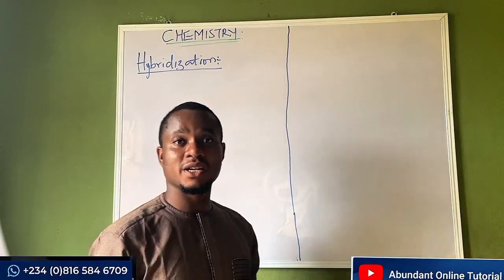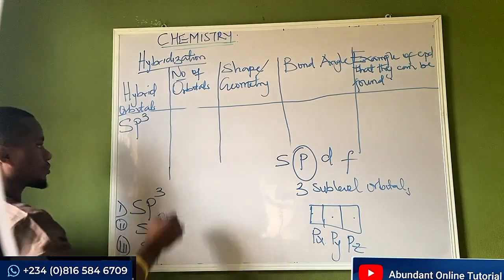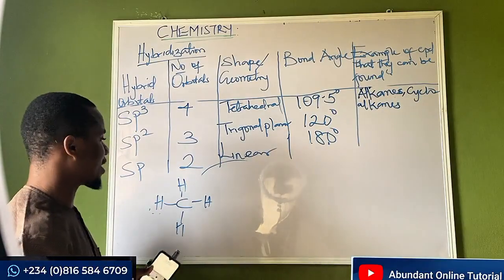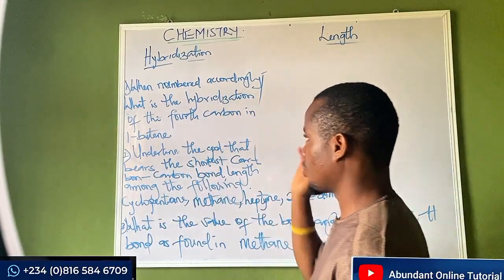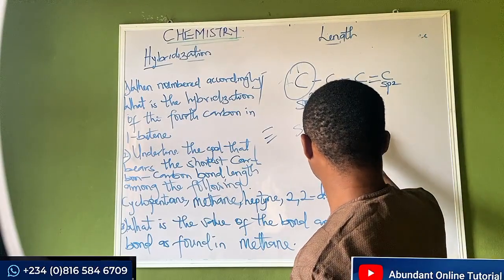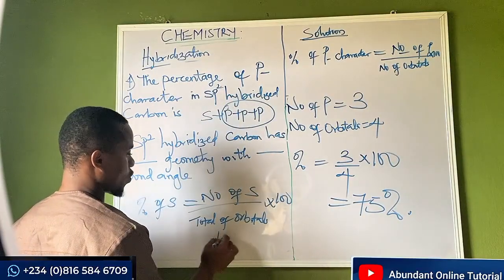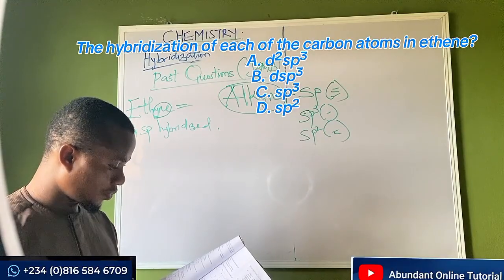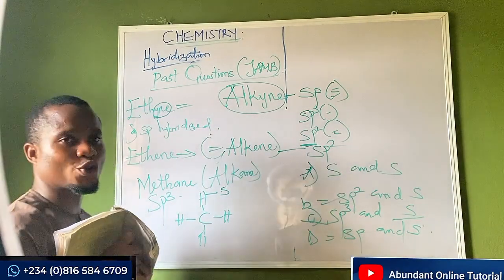Hybridization Made Easy | Complete Guide for JAMB Chemistry 2026